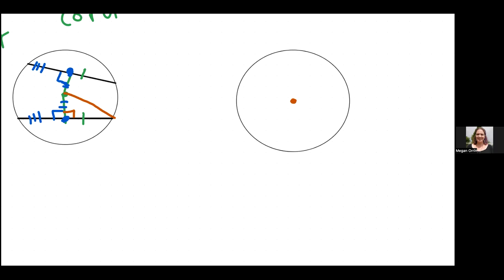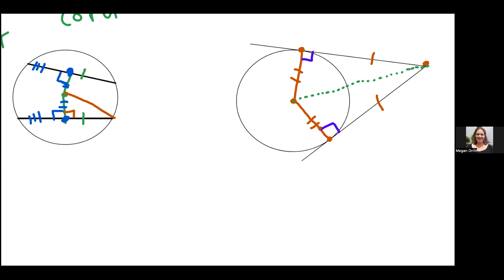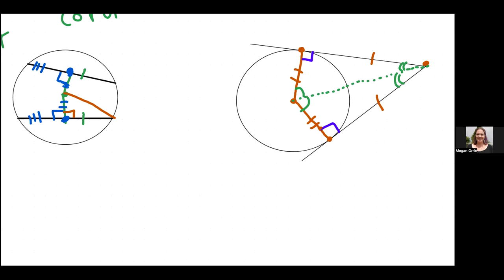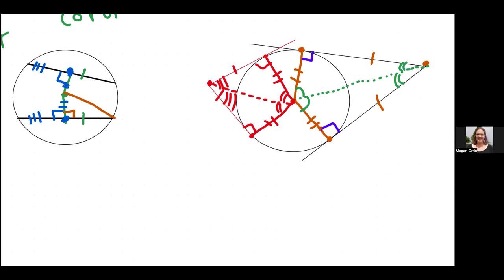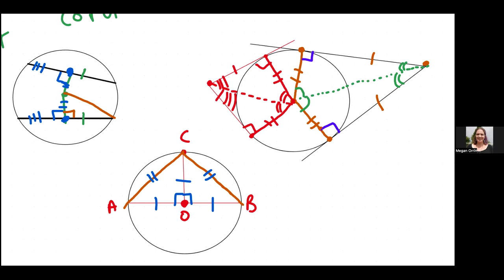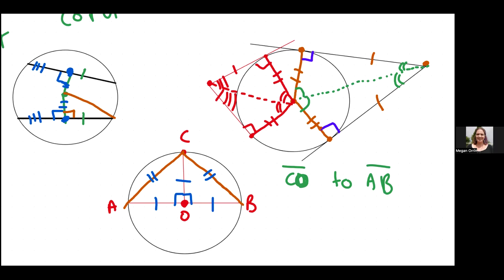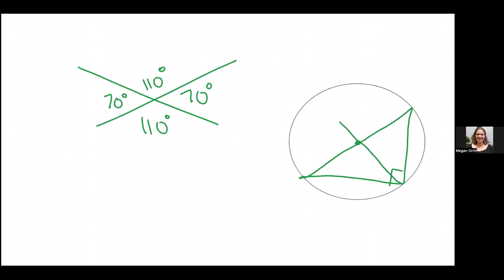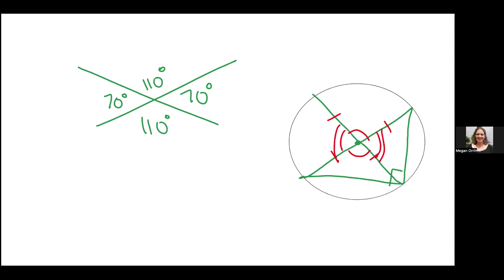Circle geometry intro part 2